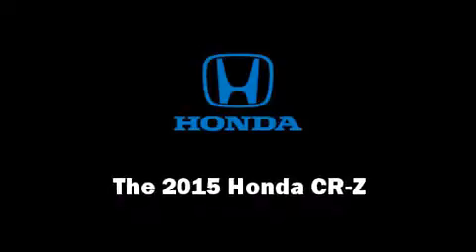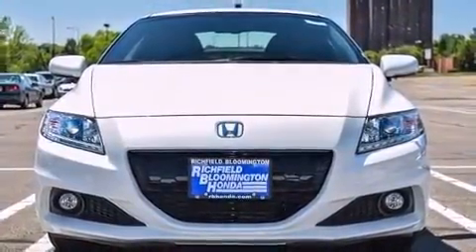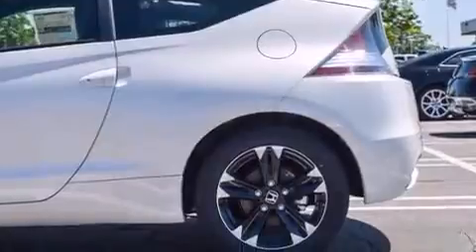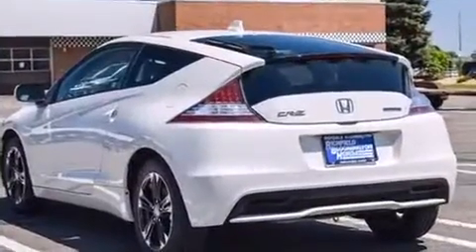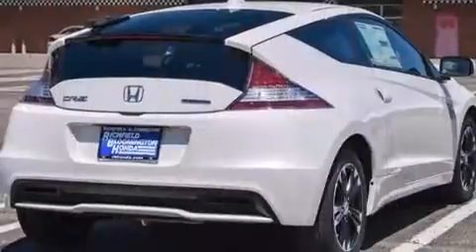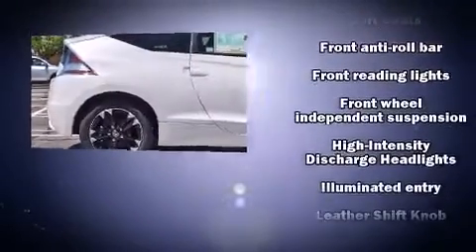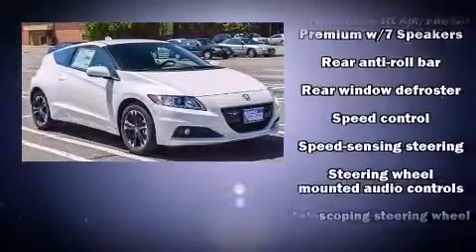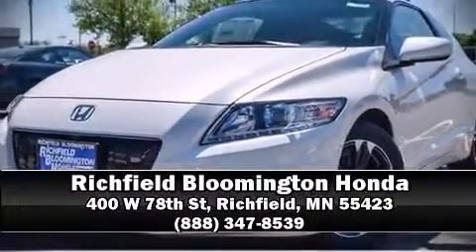2015 Honda CR-Z EX in Richfield, MN 55423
Step into the 2015 Honda CR-Z. This 2 door, 2 passenger coupe provides a satisfying ride for all passengers. Honda made sure to keep road-handling and sportiness at the top of it's priority list. Smooth gearshifts are achieved thanks to the efficient 4 cylinder engine, and for added security, dynamic Stability Control supplements the drivetrain. A wealth of standard features means that you no longer have to sacrifice. Such as remote keyless entry, a leather steering wheel, fully automatic headlights, power door mirrors and heated door mirrors, power windows, cruise control, rear wipers, and more. Premium sound drives 7 speakers, providing you and your passengers a sensational audio experience. Safety equipment has been integrated throughout, including: dual front impact airbags, head curtain airbags, traction control, anti-whiplash front head restraints, a panic alarm, and 4 wheel disc brakes with ABS. Brake assist technology provides extra pressure when applying the brakes. You will have a pleasant shopping experience that is fun, informative, and never high pressured. Please don't hesitate to give us a call.